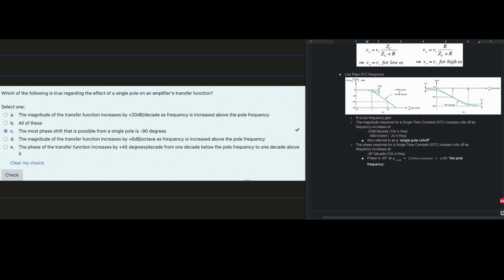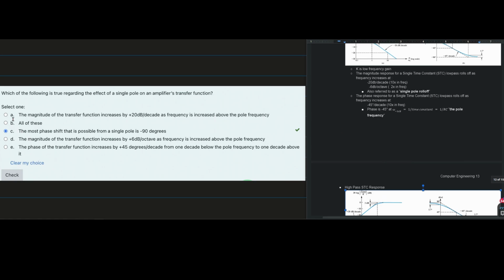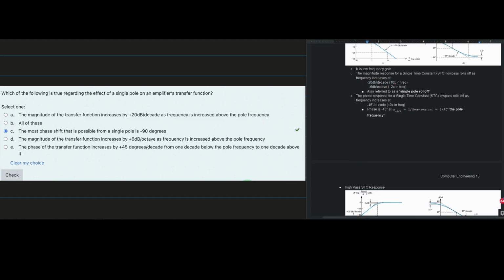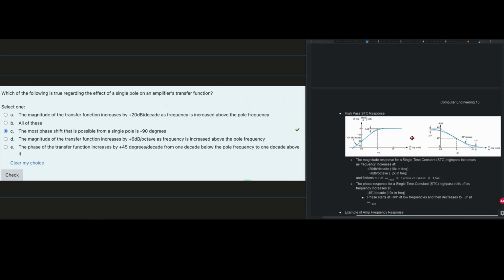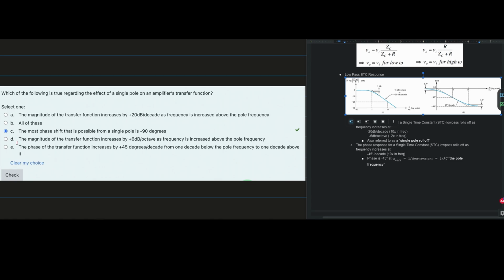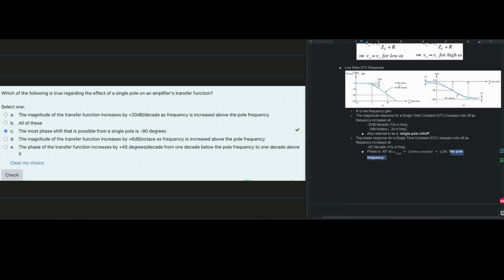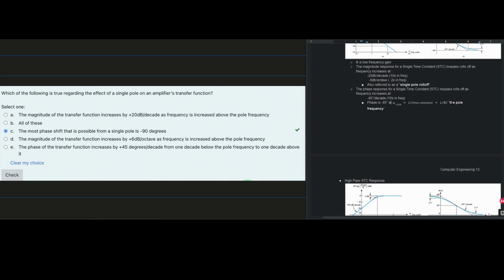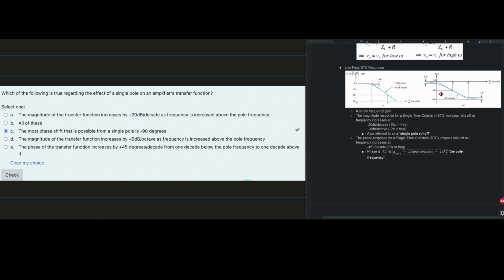Electronics I: Signals and Amplifiers: ...effect of a single pole on an amplifier’s transfer func...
Topics:
Signals and Amplifiers

Question:
Which of the following is true regarding the effect of a single pole on an amplifier’s transfer function?

Select one:
a.
The magnitude of the transfer function increases by +20dB/decade as frequency is increased above the pole frequency
b.
All of these
c.
The most phase shift that is possible from a single pole is -90 degrees
d.
The magnitude of the transfer function increases by +6dB/octave as frequency is increased above the pole frequency
e.
The phase of the transfer function increases by +45 degrees/decade from one decade below the pole frequency to one decade above it